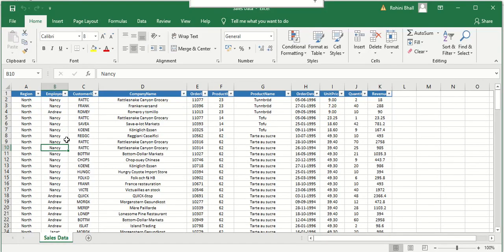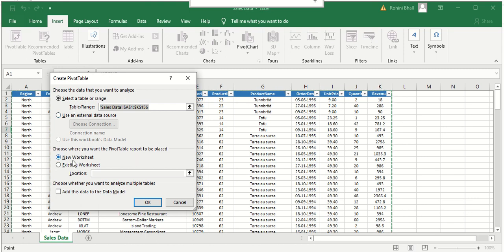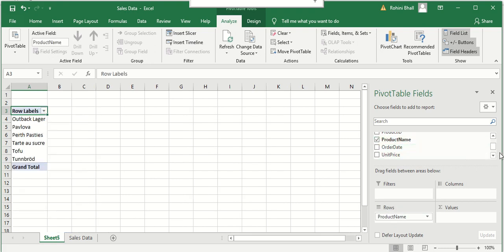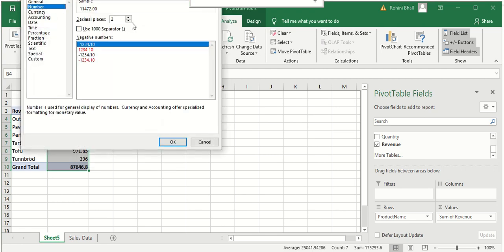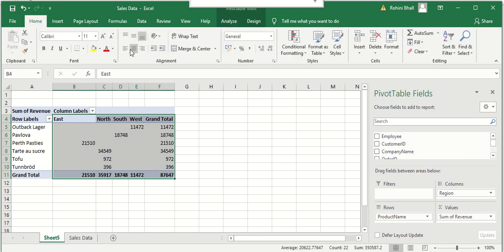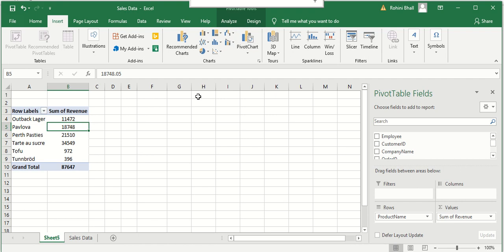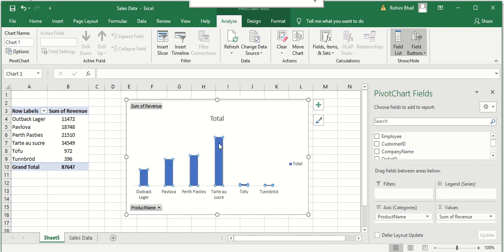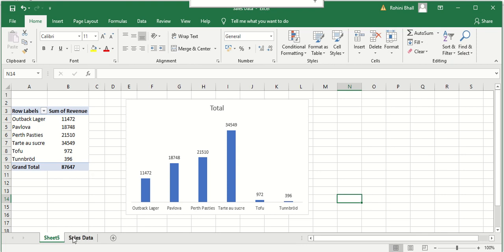Pivot Table for Beginners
In this video, I explain Pivot Tables step by step for beginners with a practical example. If you want to quickly summarize and analyze data in Excel, this is a must-know skill.

📊 What you’ll learn:
✔️ Easy example for better understanding

💼 Perfect for:

Excel beginners
HR & working professionals
Students (BBA, MBA, BCom)
Interview preparation

👉 Watch till the end to master one of the most powerful Excel tools!